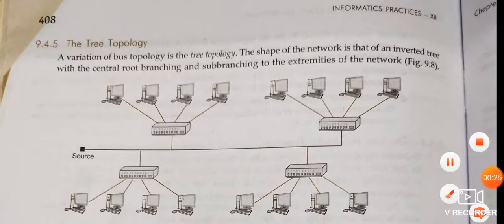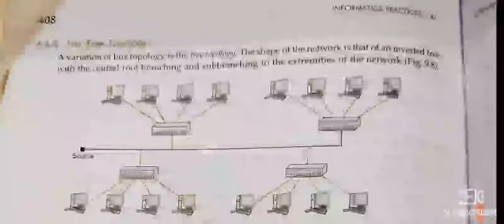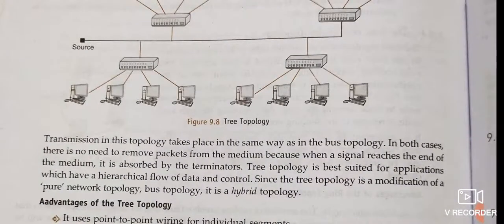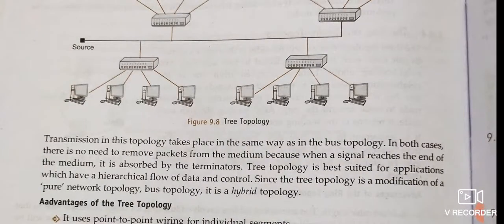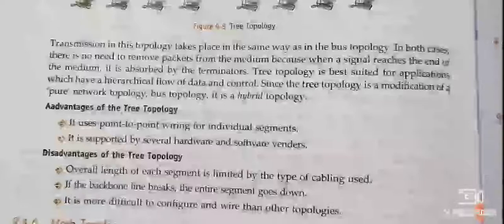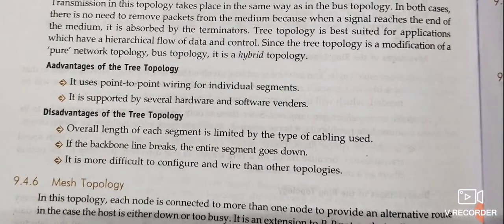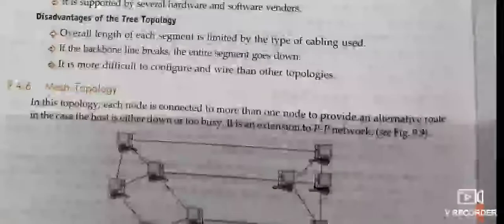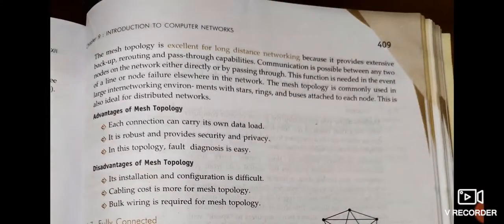Class-XII Topology(Tree & Mesh topology)